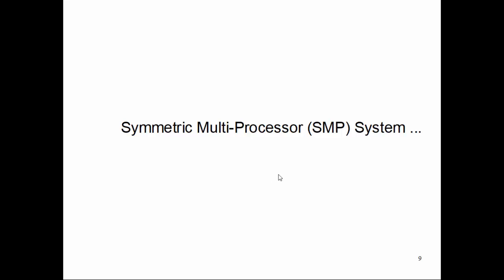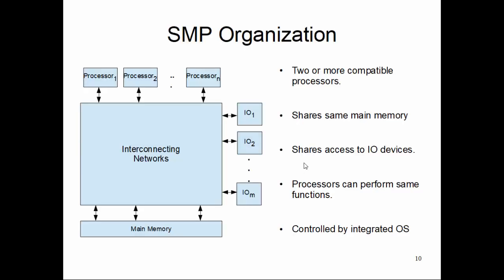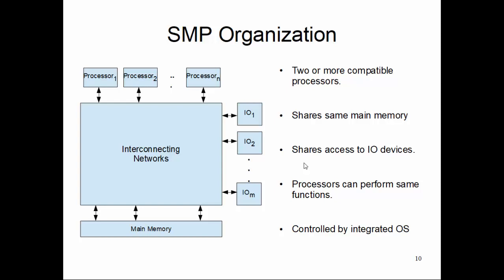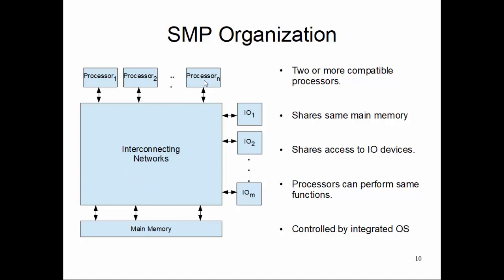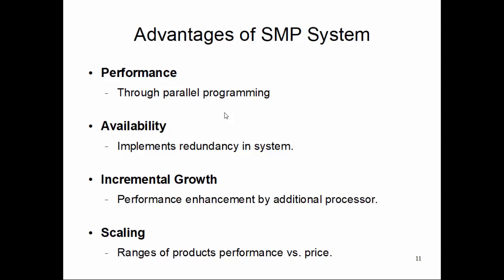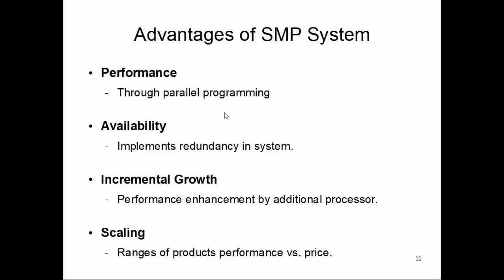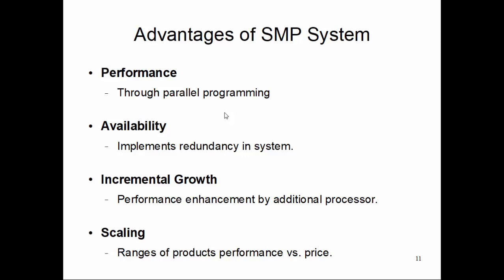CS147: Lecture 17, Part 2 (SMP Systems)